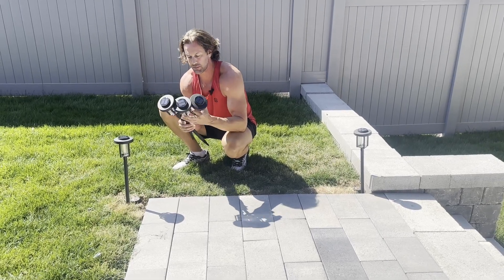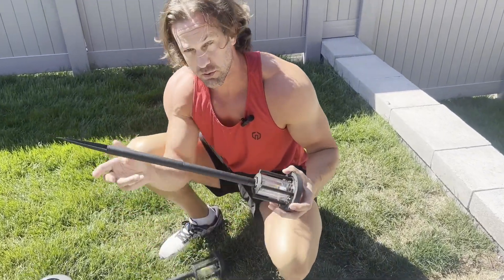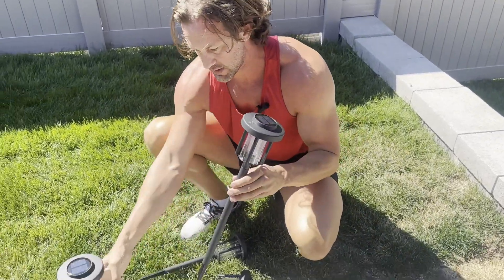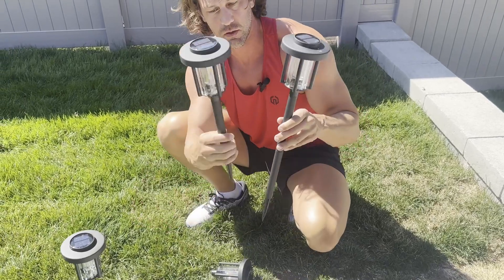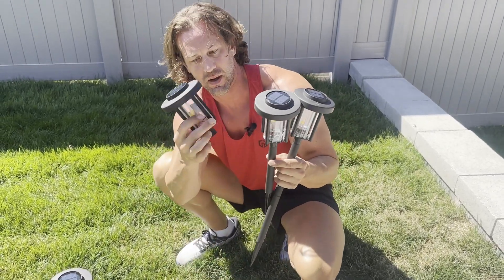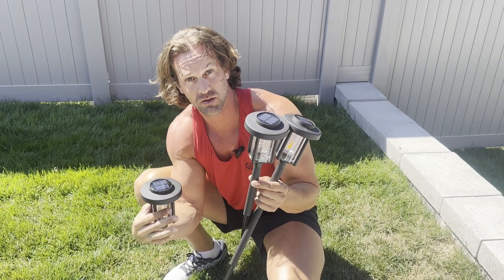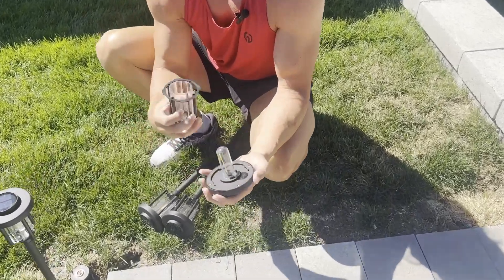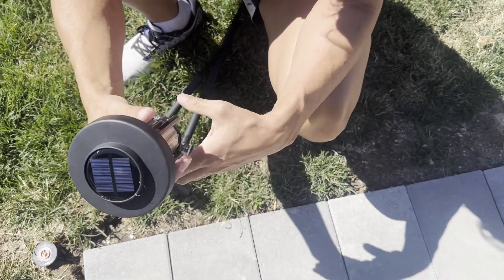Suncket Solar Garden Lights with Demo